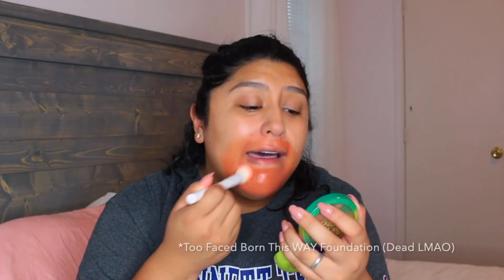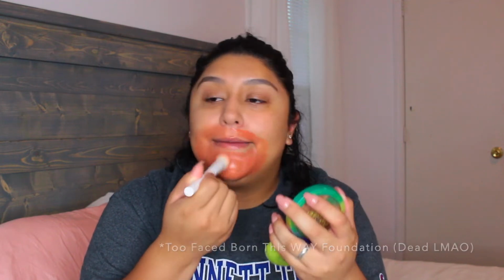'I Can't Have Kids' UPDATE & My Opinions About Social Media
‘Ello Loves!! I've gotten some really kind comments on my "I Can't Have Kids" video and I wanted to update y'all on where my mind is at on that topic. PLUS, I throw a little sombra and opinions about social media. ENJOY!!

*I forgot to edit the time stamp at which I put at the beginning so sorry. teehee*
xoxoxo

Let’s all just be kind to one another.

Earn Cash Back on Everything you buy! Ebates is what I use every time I shop online and I end up getting back so much. If you are an online shopper or even an occasional online shopper, this is for you.

Lens: 18-55mm(came with the camera)

Tripod: I got mine from Walmart. If you’re starting out, you don’t need an extravagant one.

Program for Live Watching: Canon EOS Utility(comes with all Canon cameras)

Thoughts at the Moment: How can I possibly up my IG game?

~Hotlines: Don’t Be Afraid to Get Help~

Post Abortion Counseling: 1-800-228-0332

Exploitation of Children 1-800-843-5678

Drug Abuse National Helpline 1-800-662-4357

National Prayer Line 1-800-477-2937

National Domestic Violence Hotline Spanish 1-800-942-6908

Eating Disorders Awareness and Prevention 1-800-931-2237

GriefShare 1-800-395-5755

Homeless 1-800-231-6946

Trevor Hotline (LGBTQ) (Suicide) 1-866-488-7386

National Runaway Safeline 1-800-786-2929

Grace Help Line 24 Hour Christian Service 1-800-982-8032

Want to know Jesus? 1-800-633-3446

S.A.F.E. (Self Abuse Finally Ends) 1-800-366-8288

*If there are others I should have here, feel free to let me know.